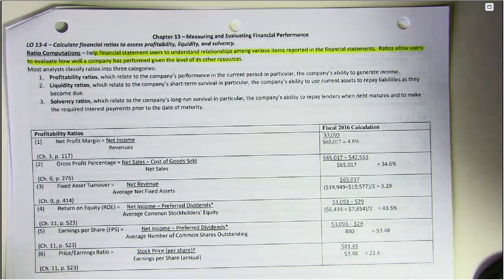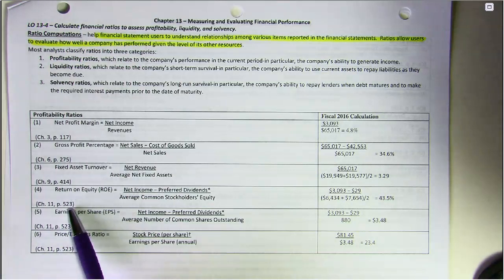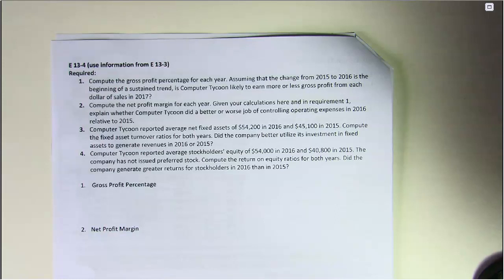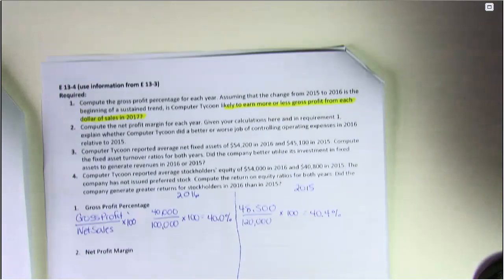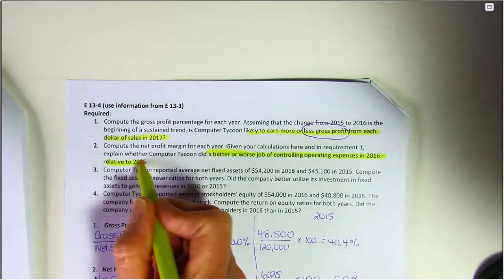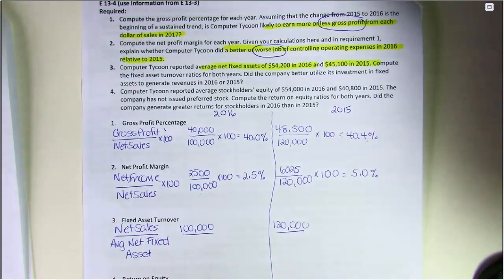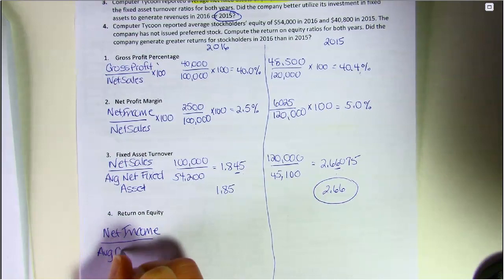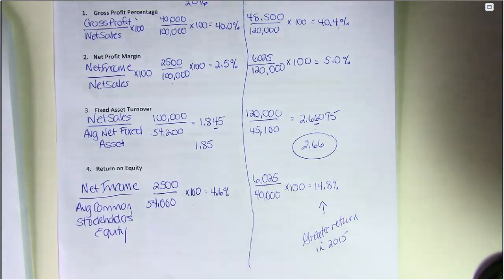Mini Lecture LO 13 4 and Demo E 13 4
Intro to Financial Accounting: Profitability Ratios